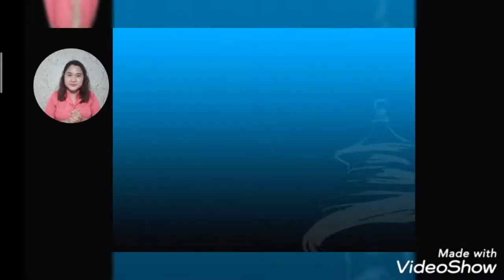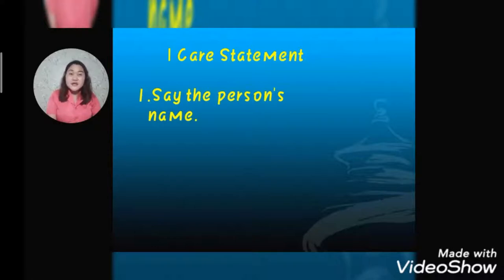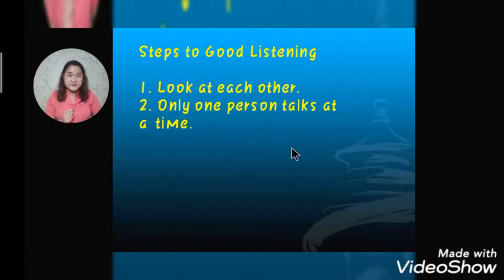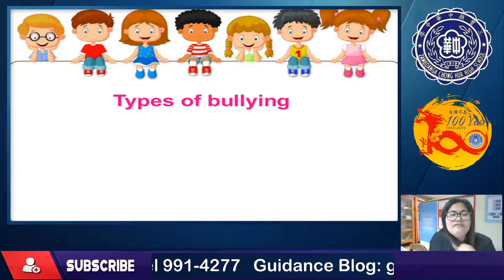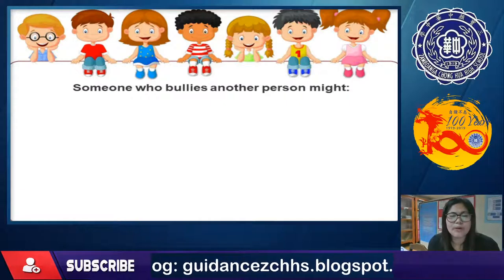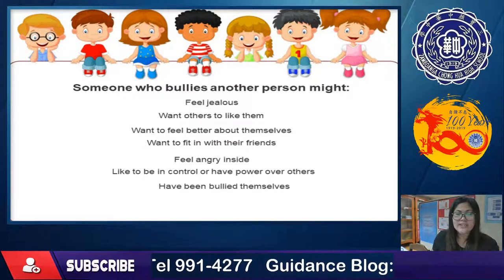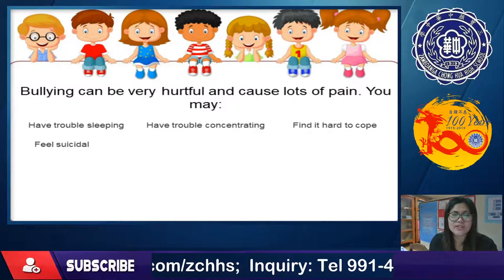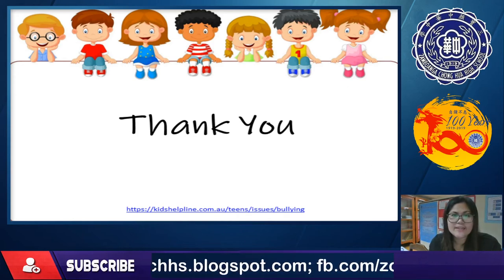Bullying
Bullying is NEVER OK!